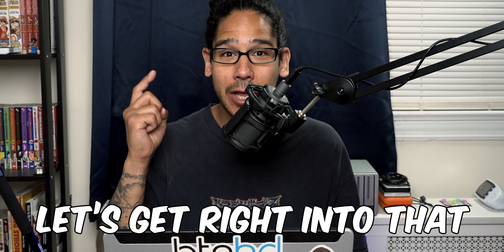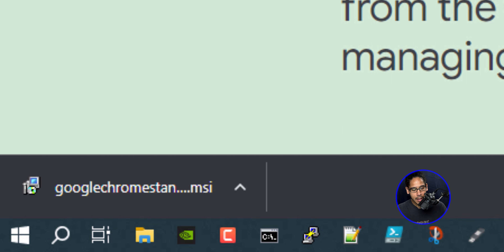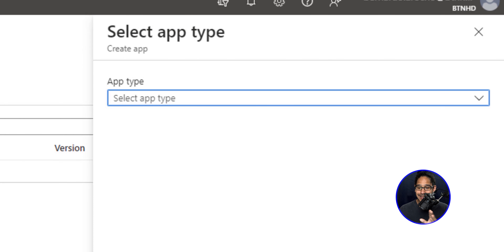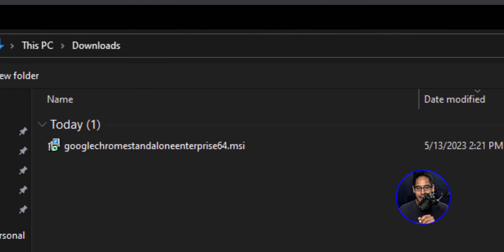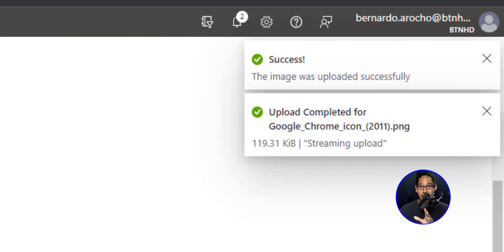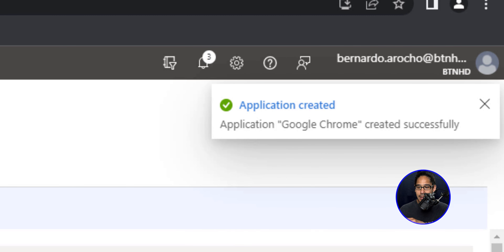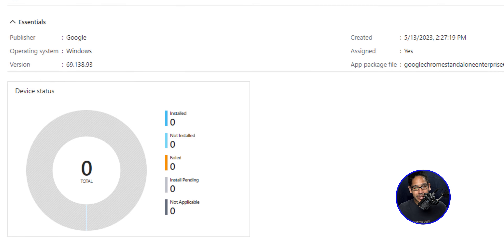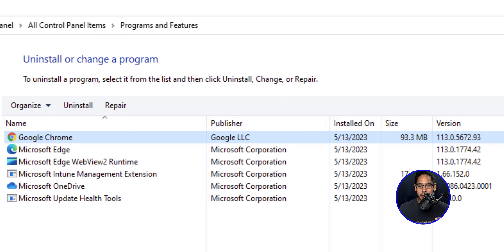How to DEPLOY Google Chrome Using Intune!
In this video, we go over how to deploy Google Chrome using Microsoft Intune.

Chapters
0:00 Introduction
0:08 Download Google Chrome
0:51 Log into Microsoft 365 Admin Center
1:02 Create an App
1:26 Configure Intune Chrome App
3:16 Checking the status
3:54 Conclusion